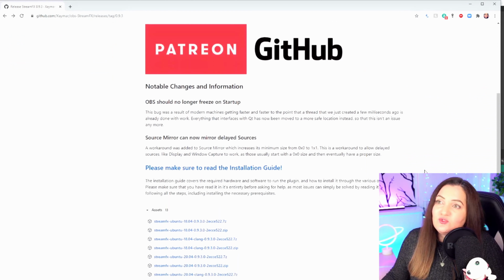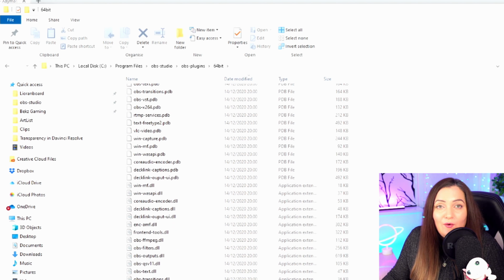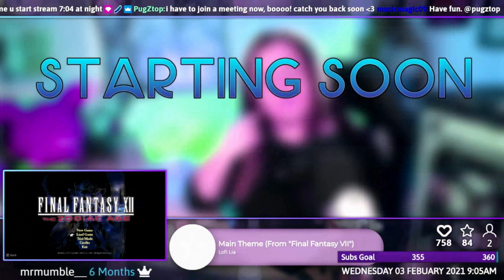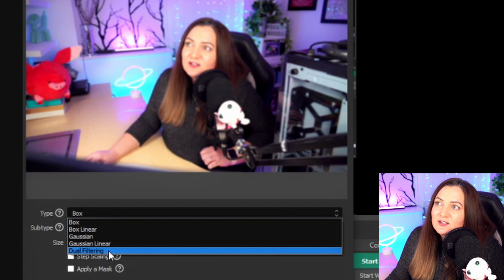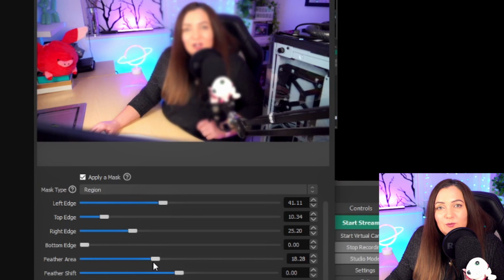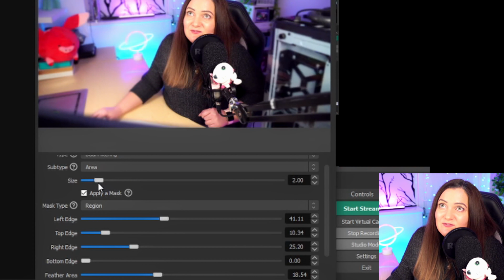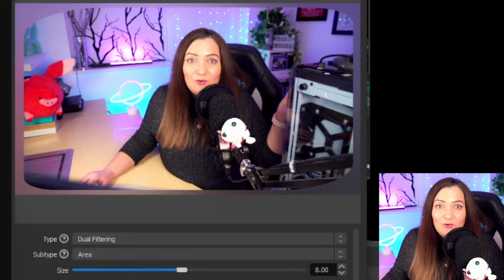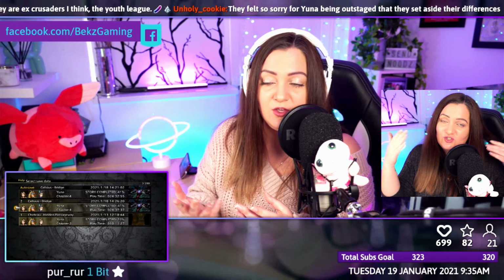How to add a BLUR EFFECT in OBS STUDIO | Ft STREAMFX Plugin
Super easy blur effect for your live stream using the StreamFX plugin by Xaymar. Use this to add blur to any scene or source in OBS.
Get creative with masks to create a blurry background around your camera, make interesting camera boarders or create interesting overlays and BRB/Starting Soon Scenes.

129% 2.58K/2K

Chapters
0:00 Intro
1:00 What you will need
1:34 Download & Install StreamFX
3:17 OBS Setup
3:53 Nested Scenes
5:03 Adding Blur to Camera
6:01 Using Masks
7:44 Greenscreen Ideas
8:32 Camera Border
9:23 Blur for Chat and Overlays
10:35 Final Thoughts